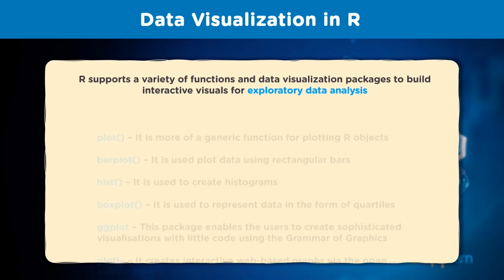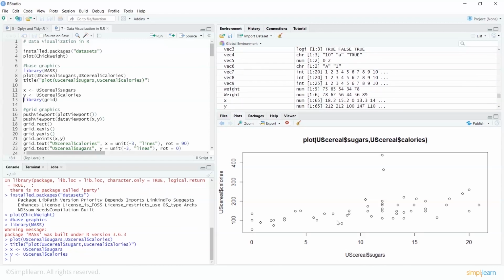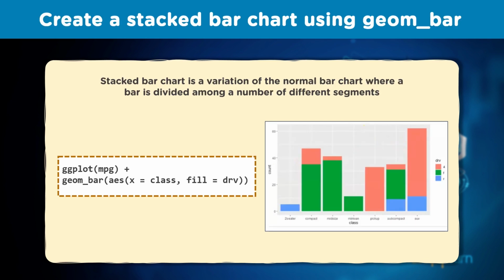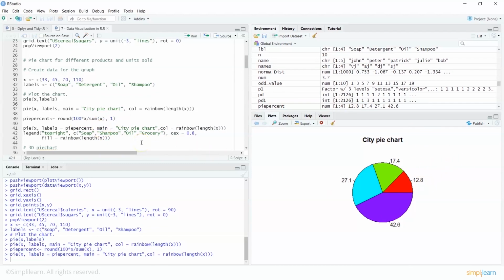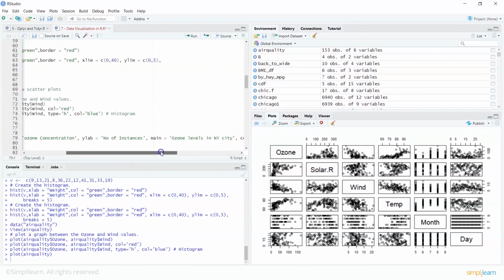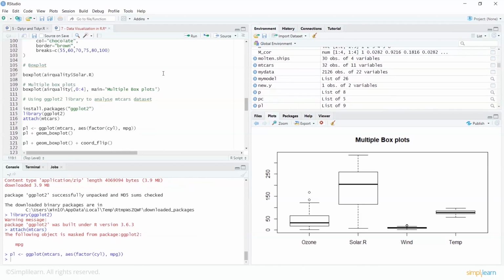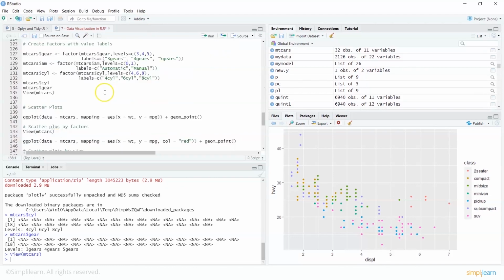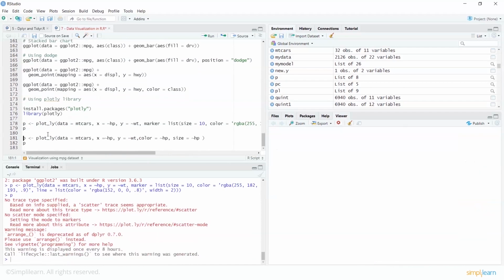GGPlot2 In R Tutorial | GGPlot2 Basics | Data Visualization In R | R Programming | Simplilearn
🔥IIT Kanpur - Professional Certificate Course in Generative AI and Machine Learning

This video on GGPlot2 In R Tutorial will help you understand one of R's most widely used data visualization libraries. Here you will learn GGPlot2 basics, data visualization in R, how to create different charts and graphs such as bar graphs, stacked bar charts, histograms, scatter plots, box plots, and more. You will learn the different functions that the ggplot2 library provides. Let's get started with this R programming tutorial!

The topics covered in this GGPlot2 tutorial video are:
Introduction    00:00:00
Data Visualization in R    00:00:05
Bar Chart in R    00:06:33
Introduction to GGPlot in R   00:06:58
Bar chart using geom_bar   00:07:39
Stacked Bar chart using geom_bar    00:08:48
Dodged Bar chart   00:09:09
Line Graph in R   00:09:33
Scatter Plot in R    00:09:50
Histogram in R   00:10:13
Demo on graphs  00:10:54

Skills Covered
✅ Generative AI
✅ Prompt Engineering
✅ ChatGPT
✅ Exploratory Data Analysis
✅ Descriptive Statistics
✅ Inferential Statistics
✅ Explainable AI
✅ Conversational AI
✅ Ensemble Learning
✅ Data Visualization
✅ Database Management